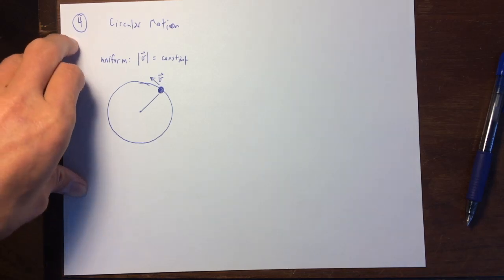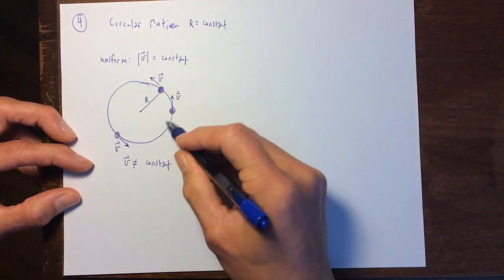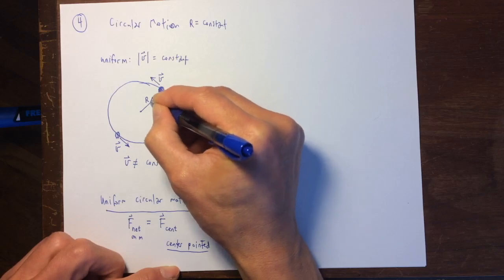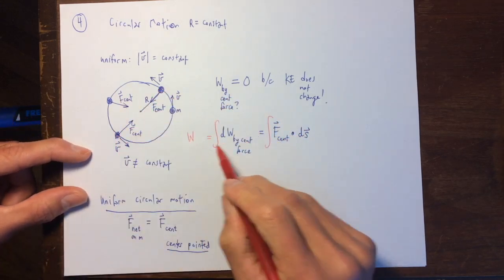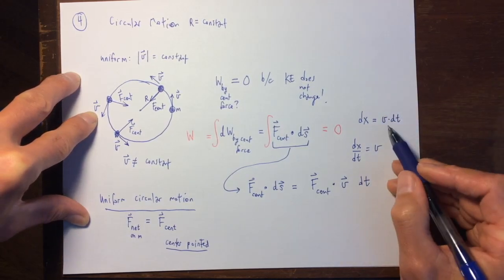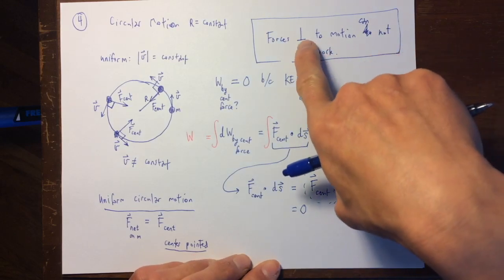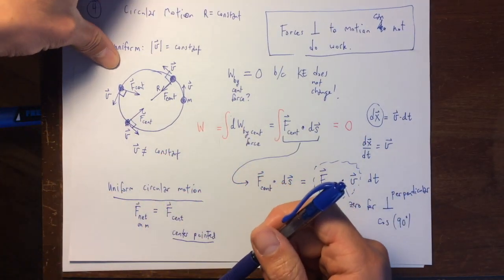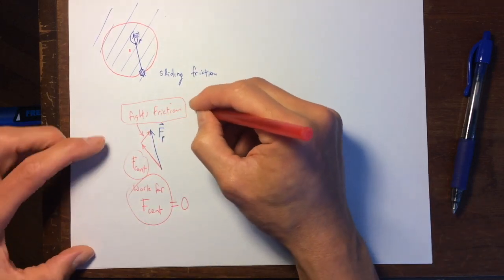Thinking with the Work/Kinetic Energy Theorem (4 of 4)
This series of four videos showcases what it's like to think about problems with a theorem that books tend to call The Work-Energy Theorem. I think it should instead be called The Net Work - Change in Kinetic Energy Theorem.
But I go through what it's like to think about physical scenarios with this theorem- showing some of the diagrams, appeals to Newton's Laws or kinematics, and some of the integration involved and thinking with integrating the work done by forces or the net force.